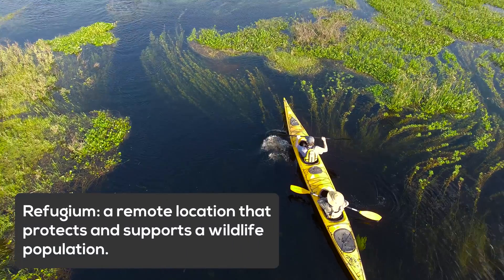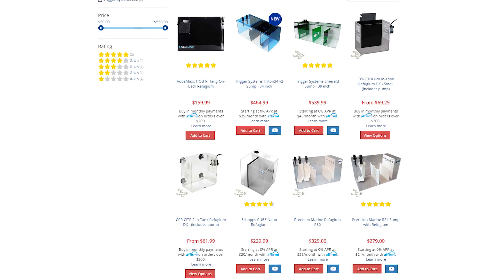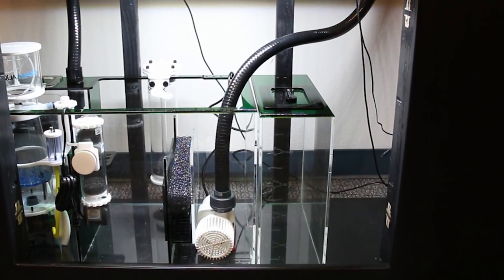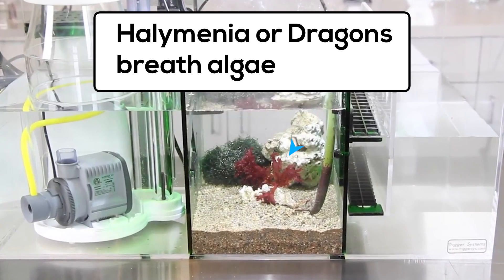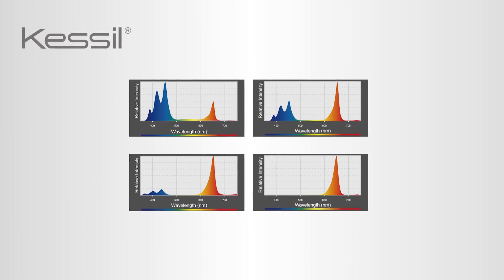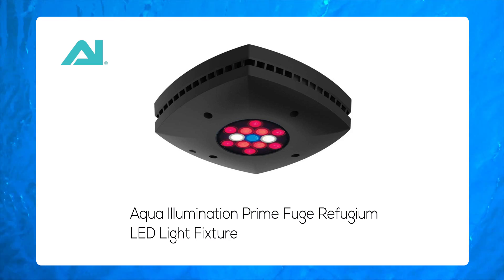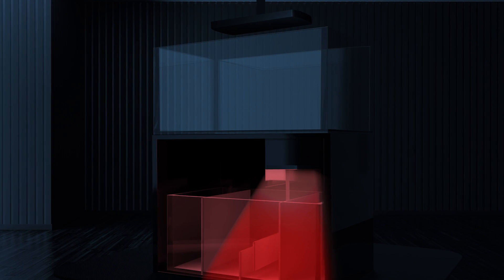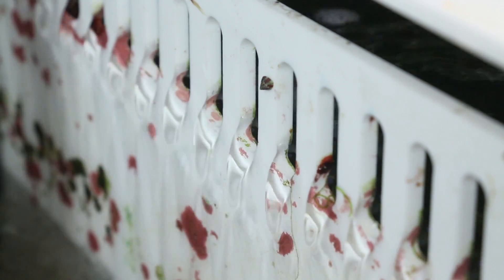How to Set Up a Refugium: Harvesting Macroalgae To Control Nitrate and Phosphate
In biological terms, a refugium is a remote location that protects and supports a wildlife population. A reef refugium is based on this principle and works specifically to benefit your reef tank.

The idea behind a reef refugium is to provide an isolated environment, seperate from the main aquarium for the cultivation of macroalgae, plankton and biological denitrification.

The first step on your road to refugium greatness is decide what type is suitable for your tank. No matter what type of fuge you set up, your reef tank is sure to benefit from less nuisance algae, lower nitrate and phosphate and lots of live foods for your fish and corals.

-- SHOPPING LINKS --

-- HELPFUL VIDEOS --

-- EDUCATIONAL LINKS --

"What is a Sump?" Diagram

-- SPECIAL THANKS --

Special thanks and shout-out to Matt Miller of Reef2Reef.